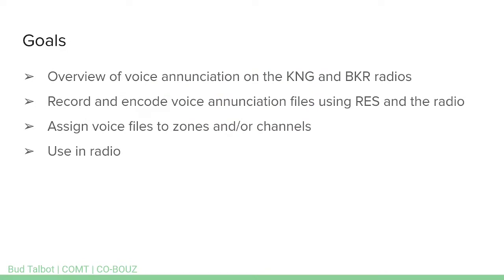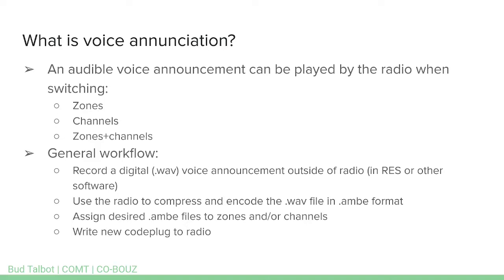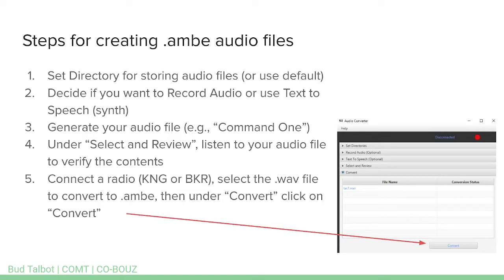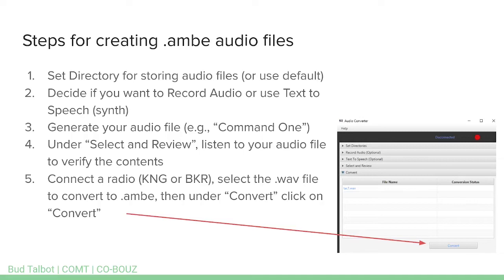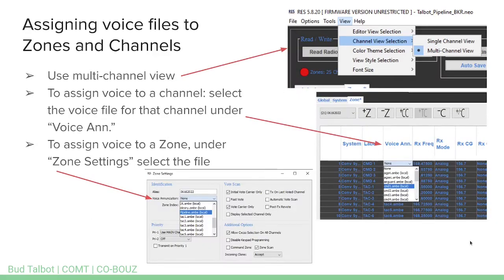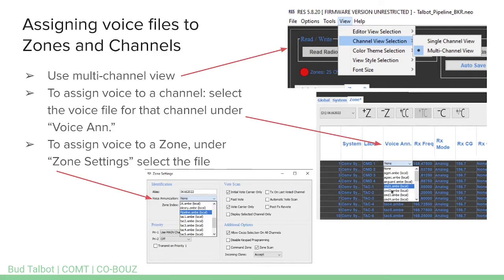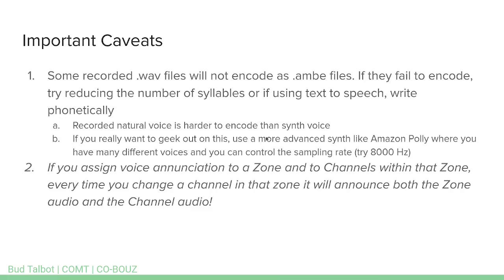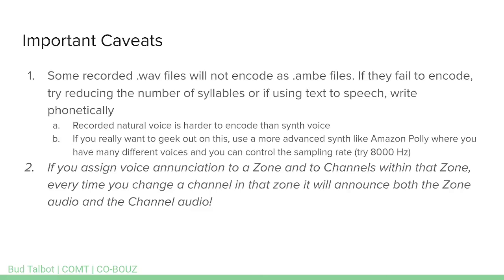BK voice annunciation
How to set up voice annunciation for channels and zones on your KNG and BKR series radios